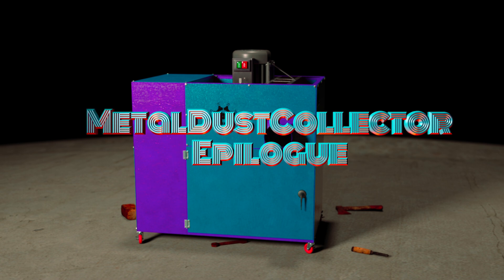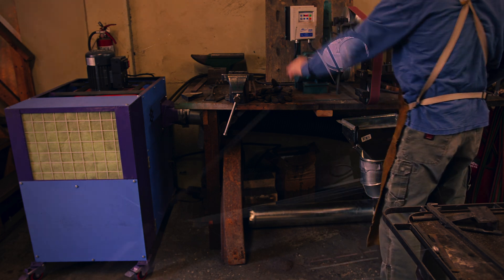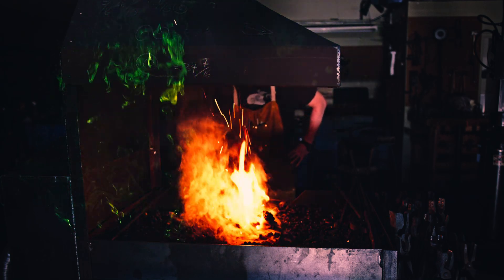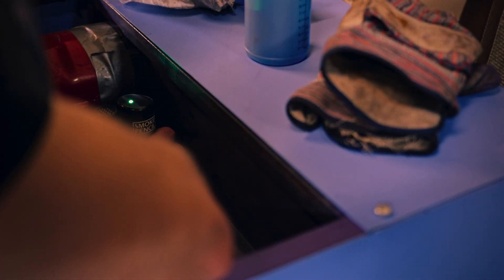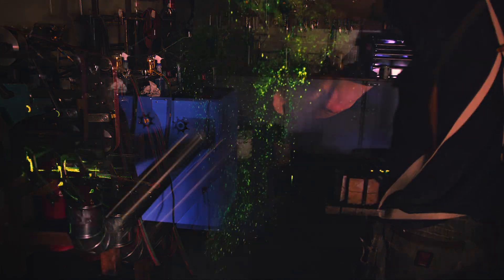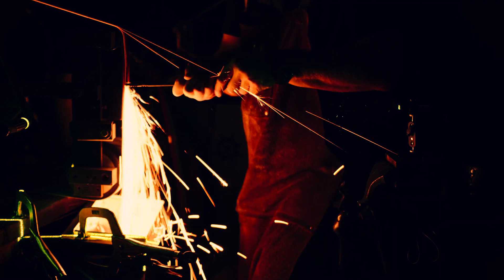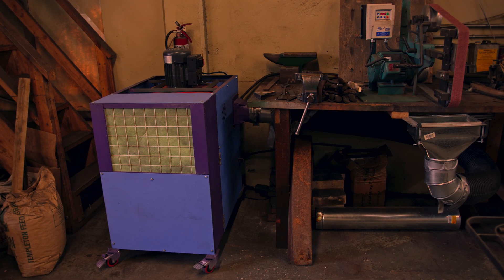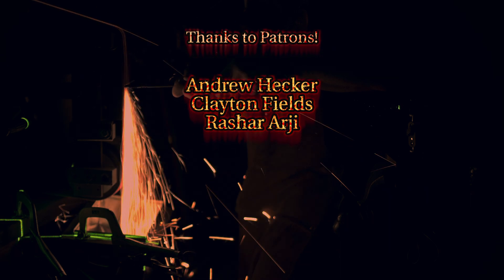Make a Metal Dust Collector: Part 6 - Epilogue with a laser (2.5k HDR DIY)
Dust collection for the the win! The dust collector has been operating in the shop for a while but does it work? Does it suck up all the grinding dust. Maybe a laser can help?

Part 2 - Frame for blower
Part 3 - First test run
Part 4 - Door Latch and Forging

Andrew Hecker
Clayton Fields
Debora Richards
Lucas Gourbeyre
Nils Anderssen
Rashar Arji
Ryan Hobbs
Wayne Agostino